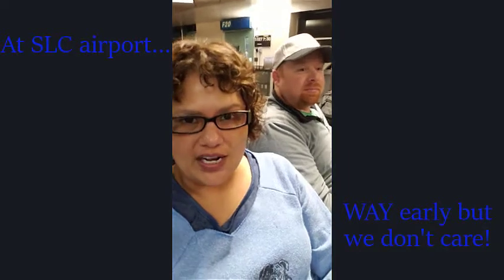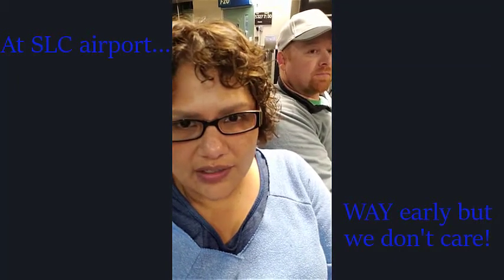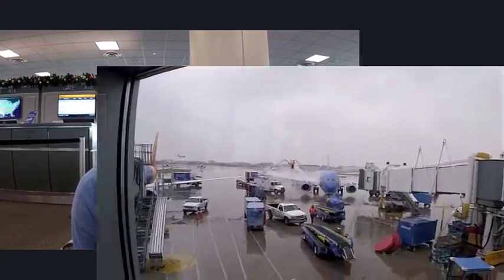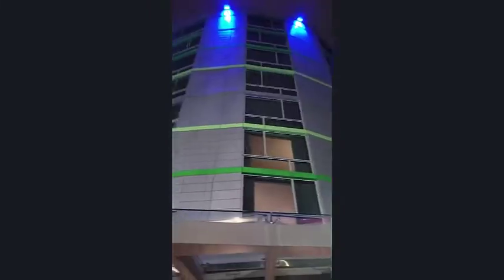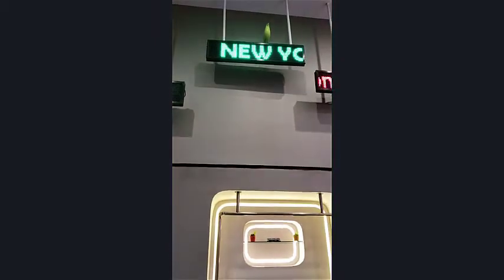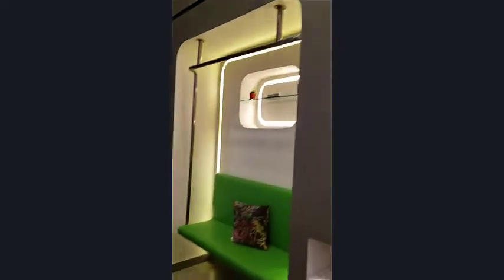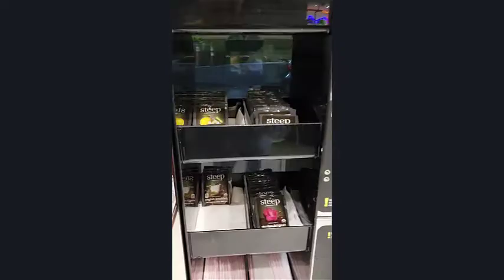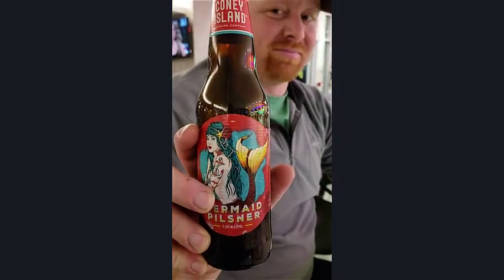Travel Day to Norwegian Escape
We had a full day of travel! From Salt Lake City to New York City! All was pretty smooth, we were a little nervous because of weather but all turned out just fine! The hotel we stayed at was right by the airport and had a free shuttle. It was really nice and very cool!